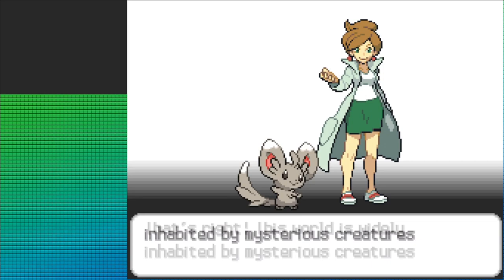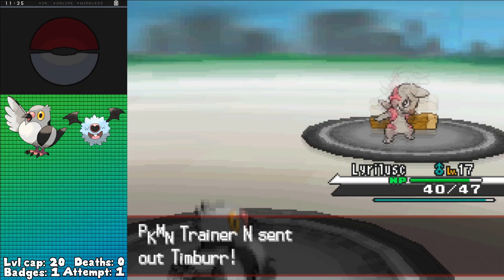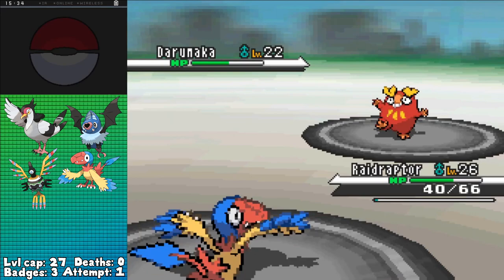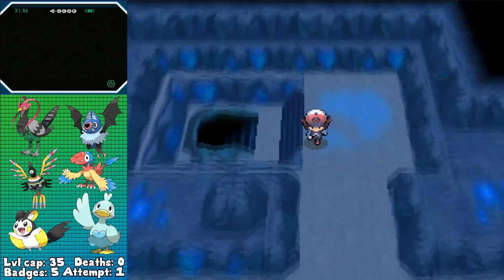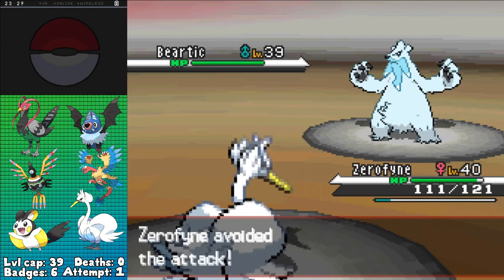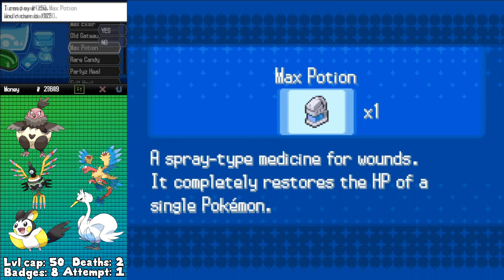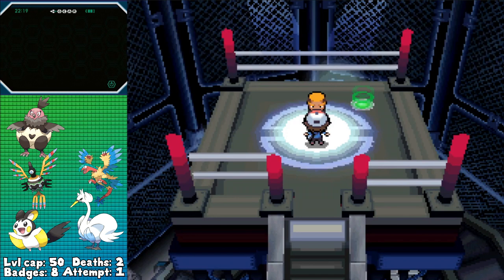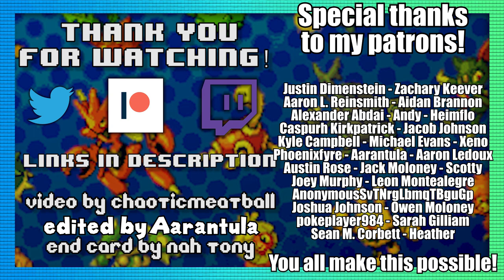Pokémon Black/White Hardcore Nuzlocke - Flying Type Pokémon Only! (No items, No overleveling)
Can I beat a Pokemon Hardcore Nuzlocke challenge in Black version using only Flying types? Well, it's a short question, but with a long answer, get some popcorn and a beverage and hope you enjoy.

Rules of the challenge:

Normal Nuzlocke Ruleset:
1. Fainting = Death
2. Can only catch the Type Pokémon on each Route (Species Clause)
3. Nickname Pokémon

Hardcore Nuzlocke Ruleset:
4. No items in battle (held items okay)
5. No leveling past the next gym leader/E4 (at the START of the battle)
6. Play on "Set" battle mode

You can get some great rewards, like your name at the end of the videos, polls to choose what POCs I do next, requests for challenges, and much more, head on over and help support the channel!